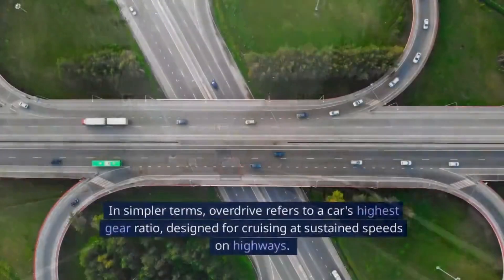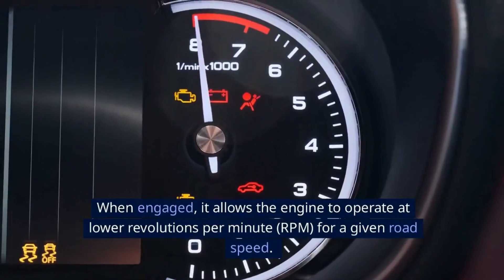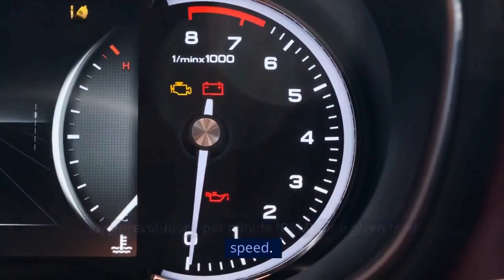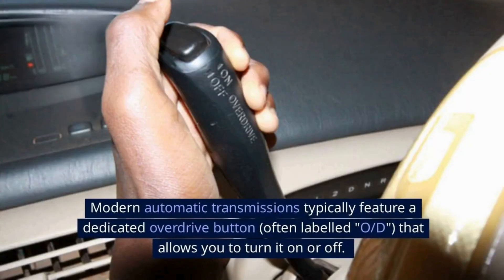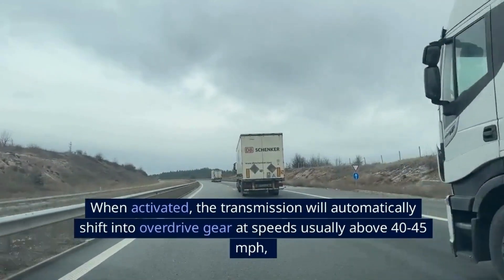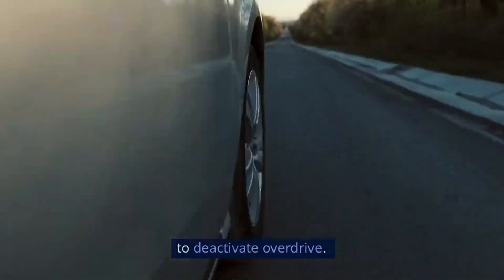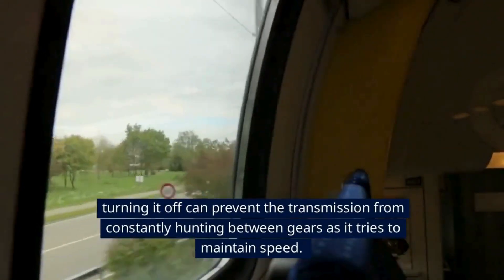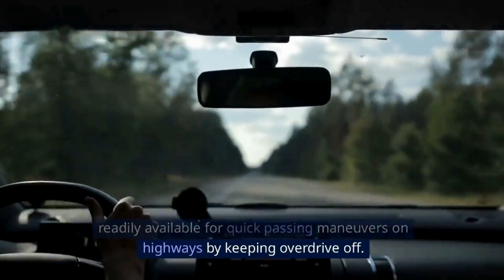What is Overdrive in a Car & How to use it?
What is Overdrive in a Car? Explained Simply

Ever wondered what "overdrive" means in your car? 🤔 Learn all about it in this easy-to-understand video! We'll break down what overdrive is, how it works, and why it's important for fuel efficiency and a quieter ride. 🚗💨

Discover the answers to questions like:

What is overdrive on a vehicle?
What does overdrive do?
What is o/d off in a car?
Overdrive on a car vs. overdrive off
How to use overdrive for better fuel economy

Whether you have a manual or automatic transmission, this video will clear up any confusion about overdrive. Don't miss out!

what is overdrive on a car
what is overdrive off in a car
what is overdrive in cars
what is overdrive for in a car
what is overdrive car
what is overdrive
what is od off in a car
what does overdrive mean
what does o/d off mean in a car
overdrive on a car
overdrive car
od off light
o/o off
o/d off meaning
o/d off light
car o/d off